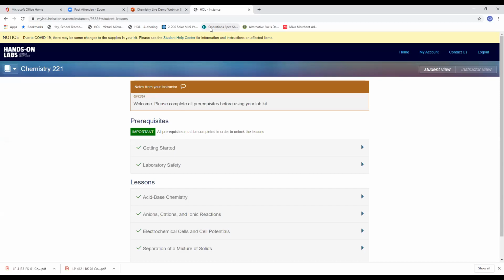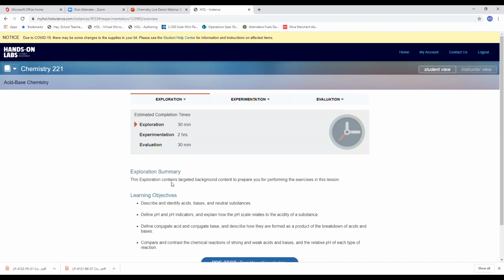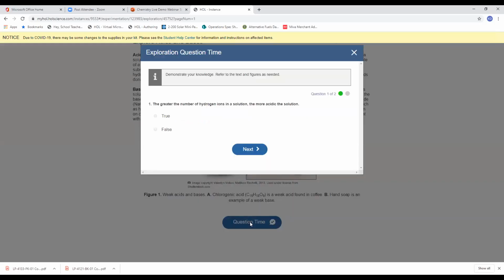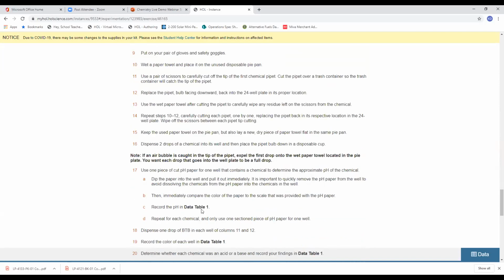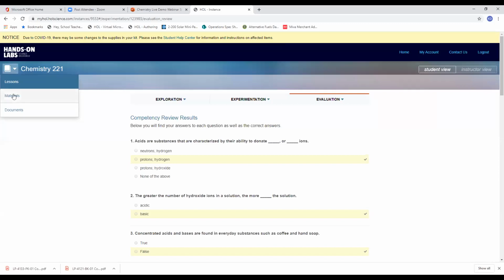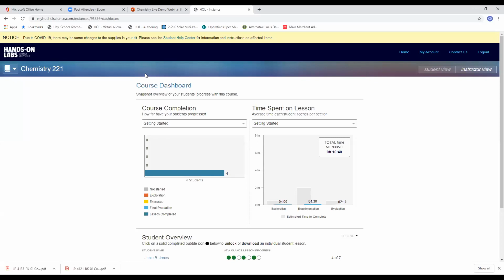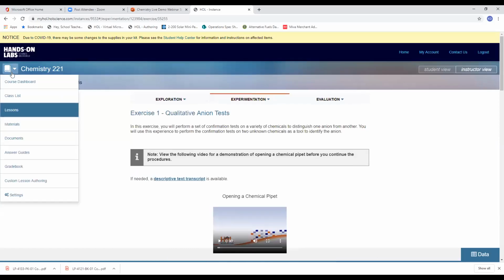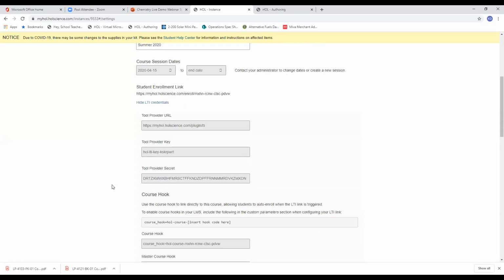Discipline Webinar Series: Chemistry Lab Live Demo #2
If you missed our first Chemistry Lab Live Demo in April, we've got you covered. Join our chief resident scientist, Dr. Duane Cagle, and investigate the structure, properties, and transformations of matter with HOL's rigorous online curriculum.

-Explore how students perform classic chemistry experiments such as observing and describing chemical reactions, building molecular models, performing titrations, and identifying unknown chemicals

-Experience our advanced chemistry activities that require students to perform proper measurement techniques, record detailed data, and conduct qualitative and quantitative analyses

-Investigate the features in our powerful e-learning platform, HOL Cloud, that make teaching and learning chemistry online a seamless experience for both student and instructor